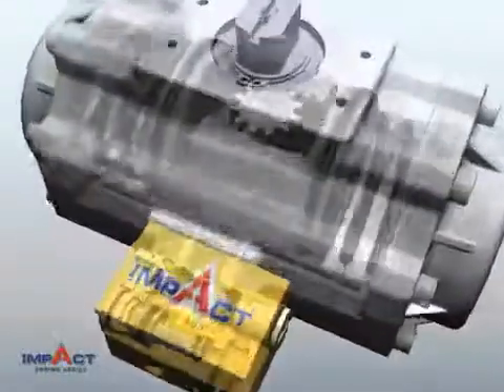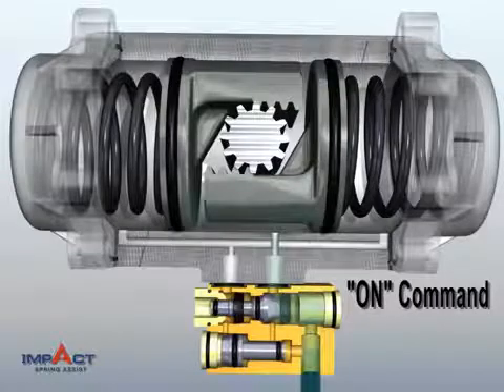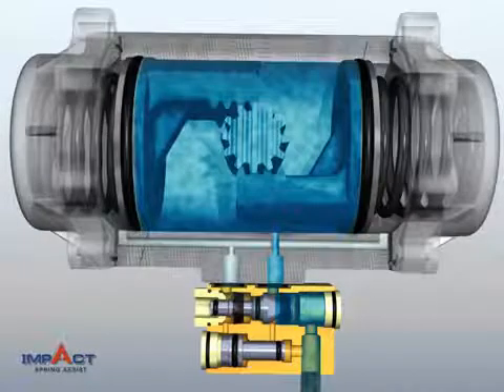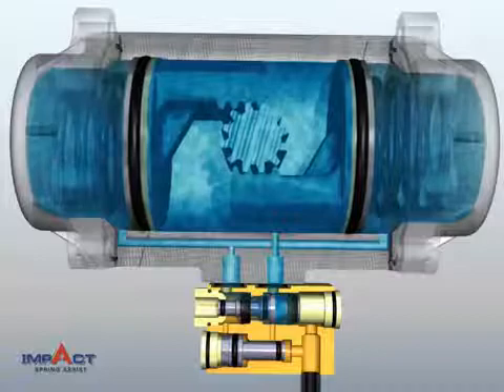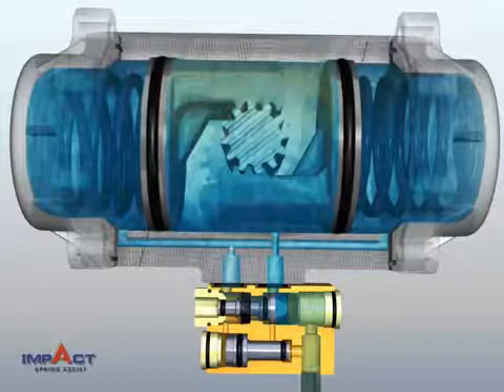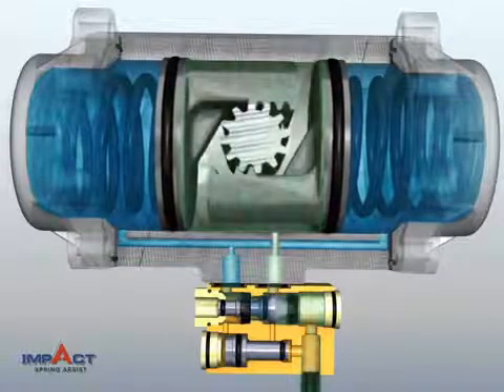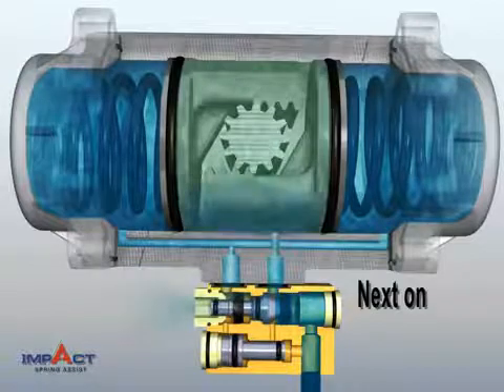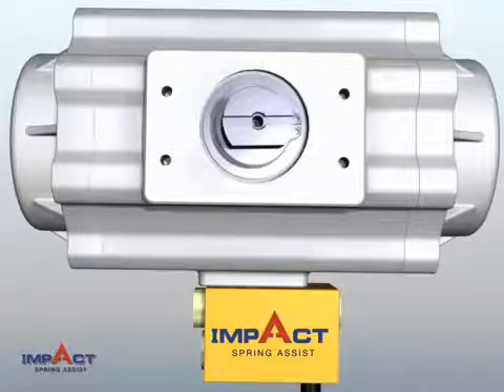Habonim Impact spring assist for pneumatic spring return actuators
An animation illustrating the how Habonim's Impact works on 'spring return' actuators.